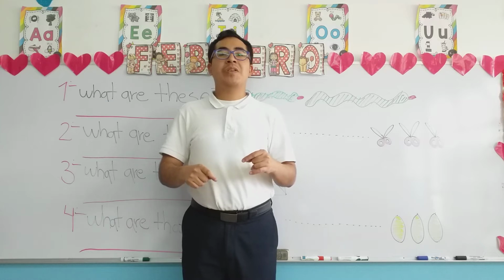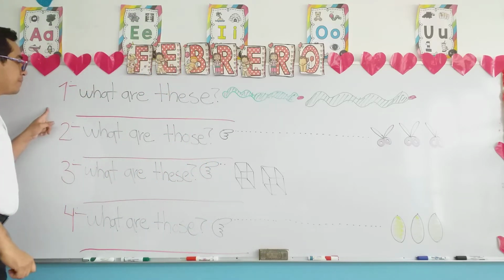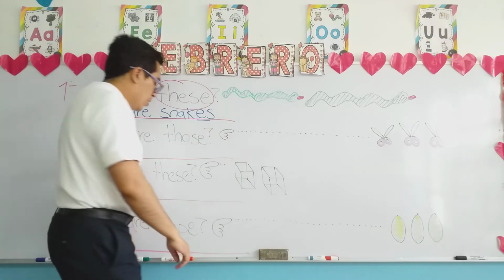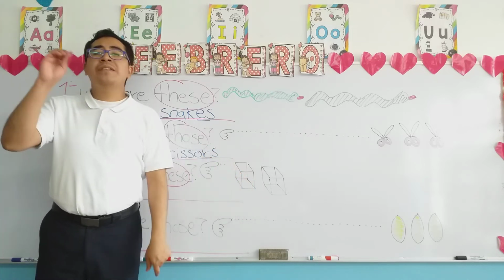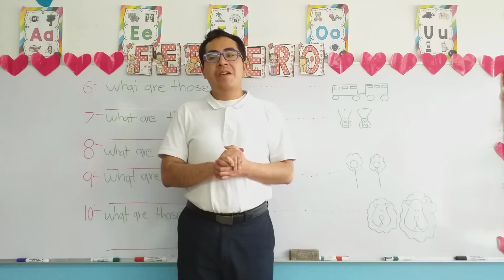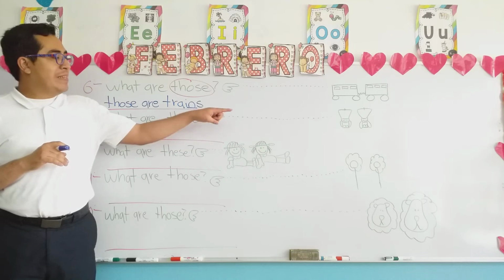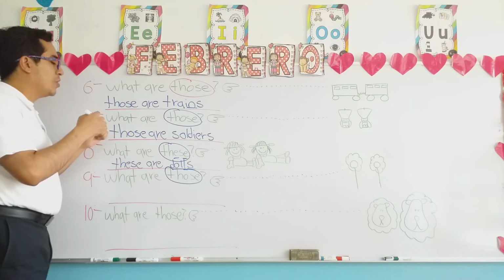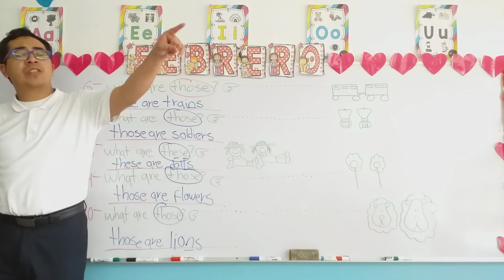Miercoles 23 de Febrero del 2022. "Jardin de Niños Winnky"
Grupo: P.P
These / Those (2).